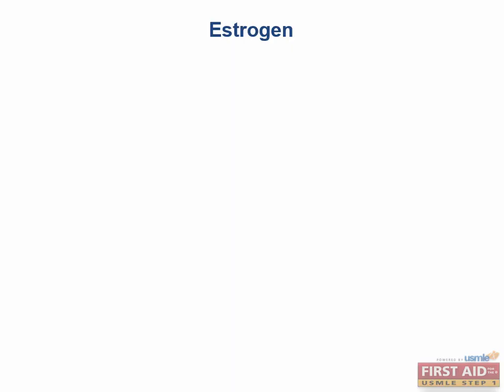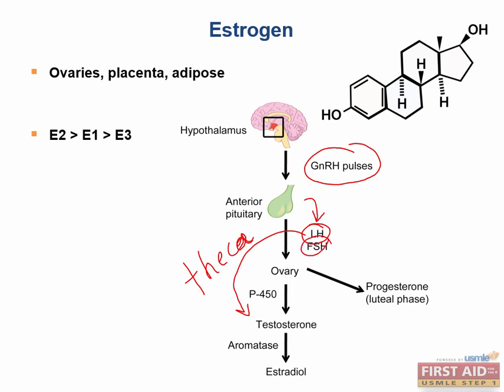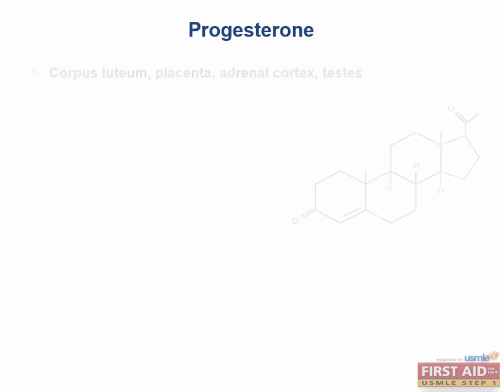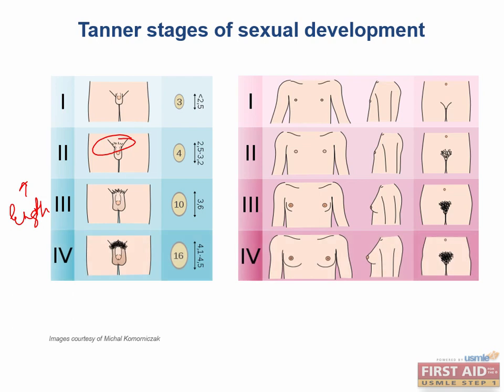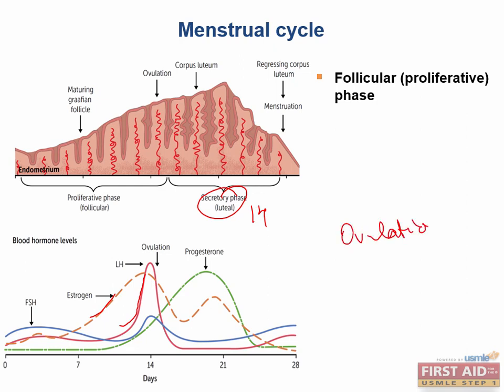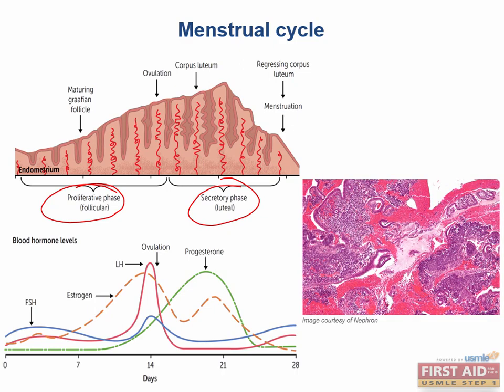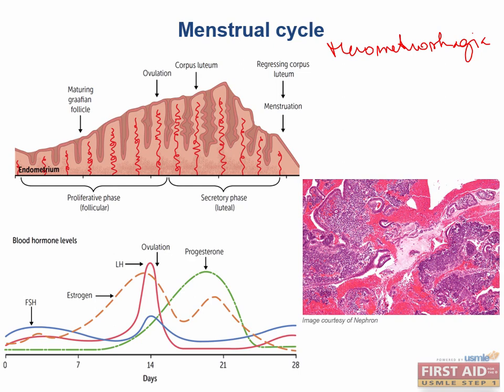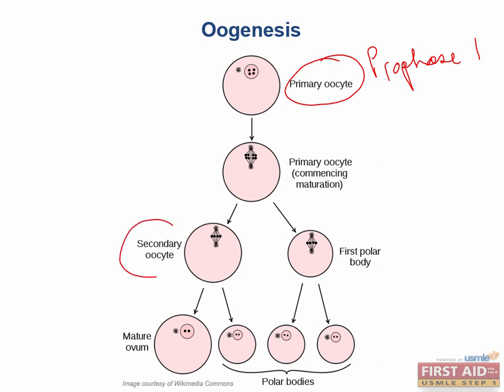Reproductive Physiology Part 1